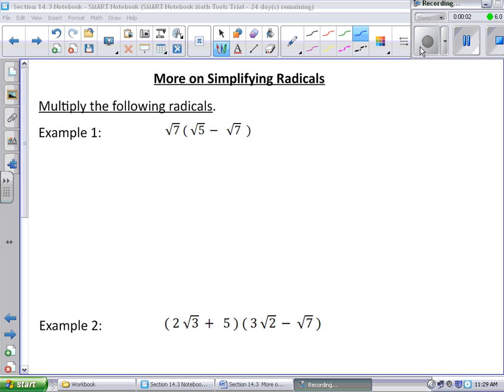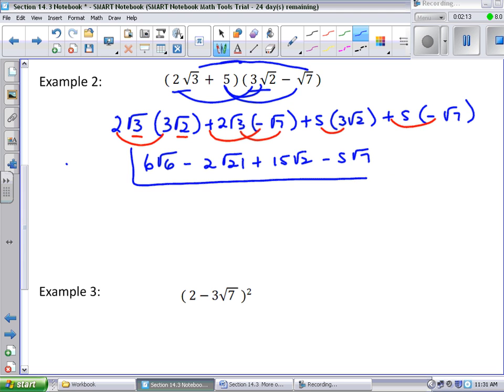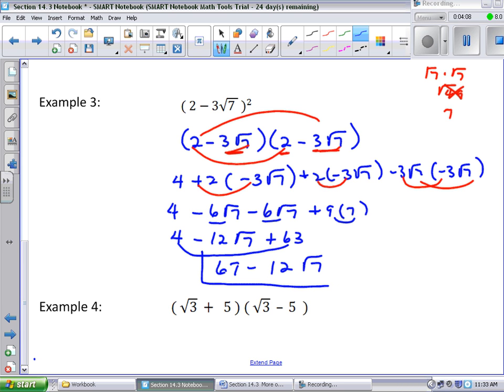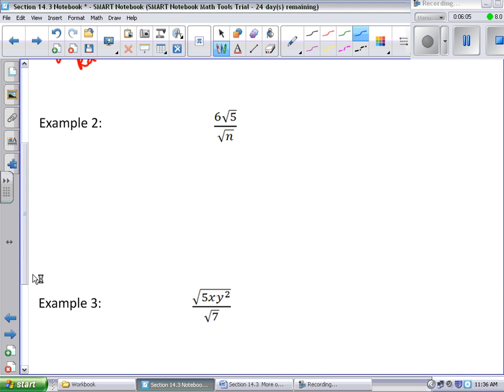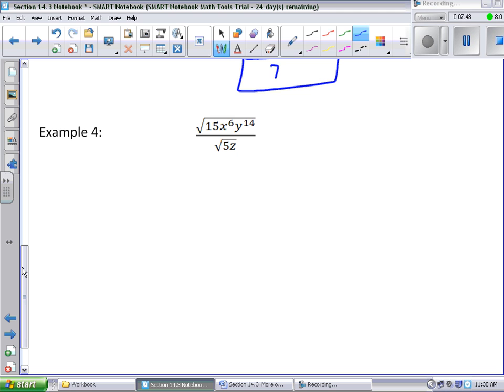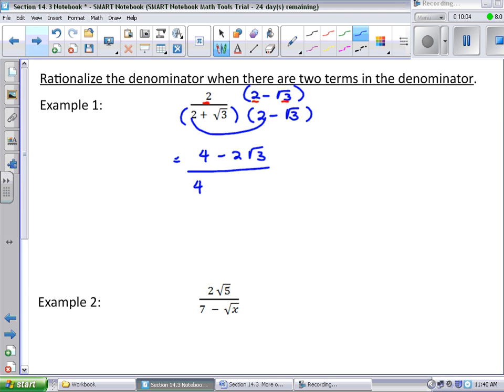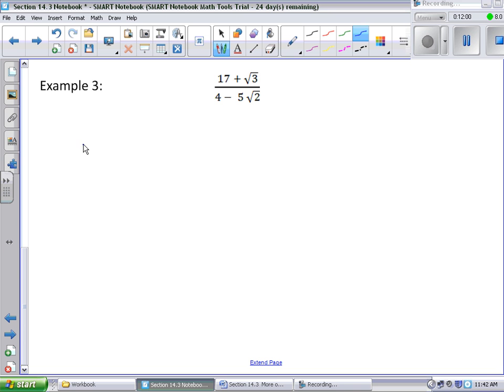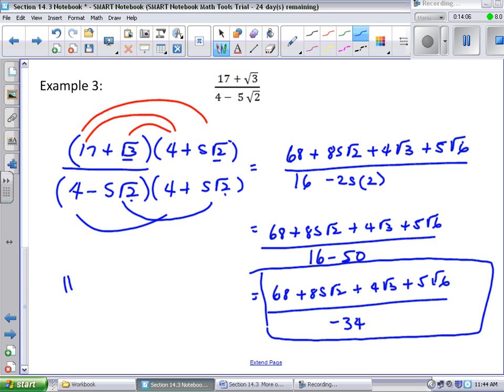Video Section 14 3